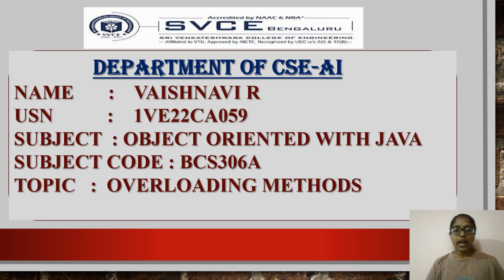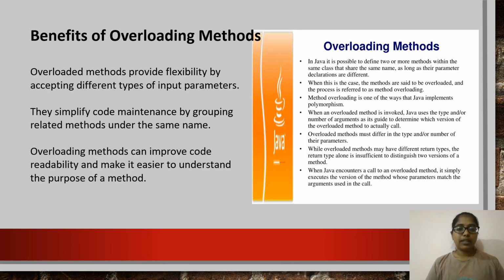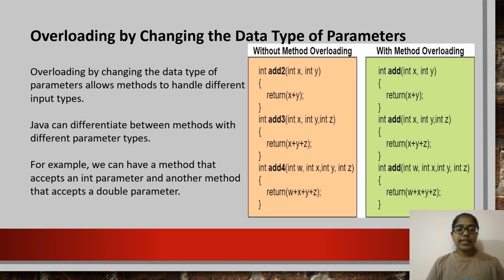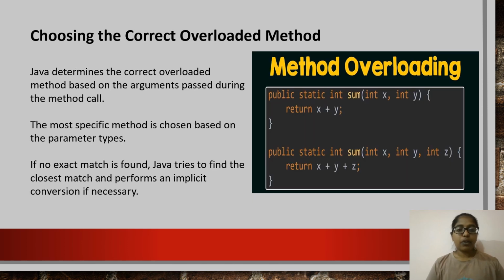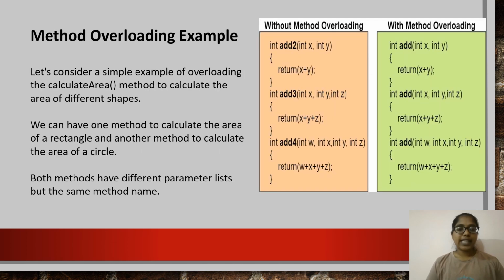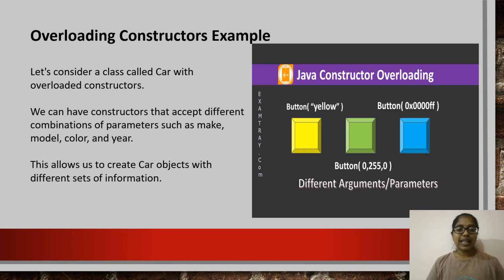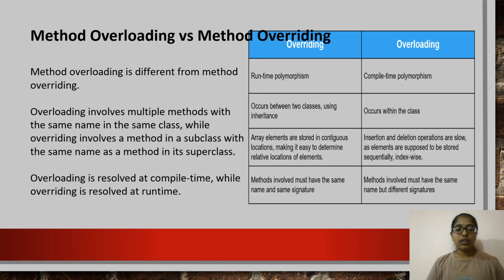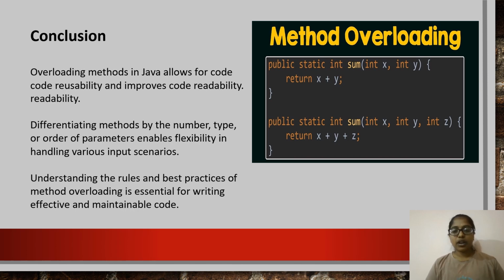# Overloading Methods in JAVA #